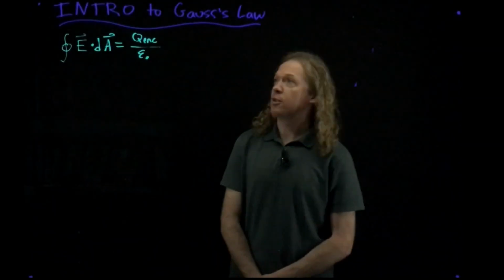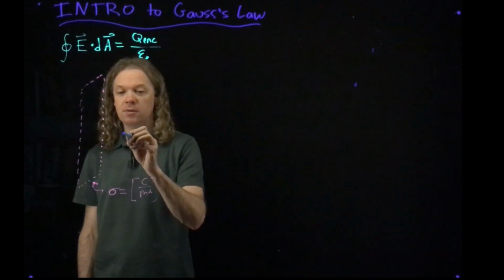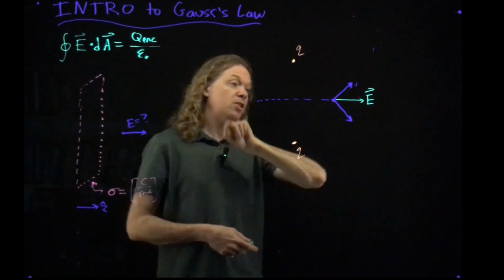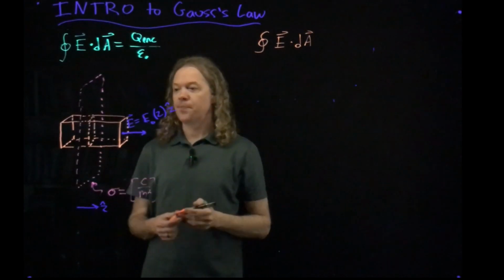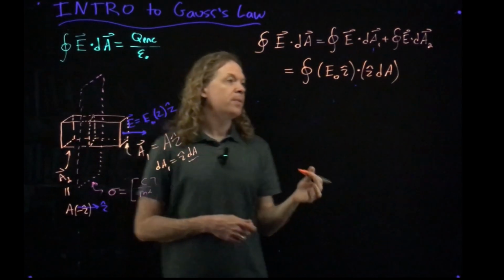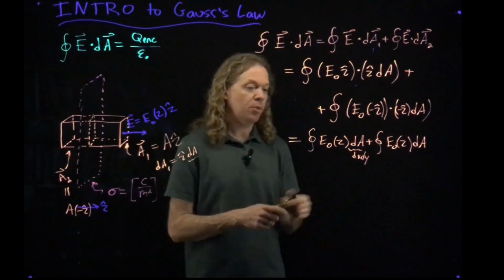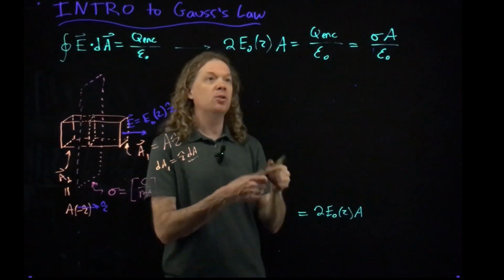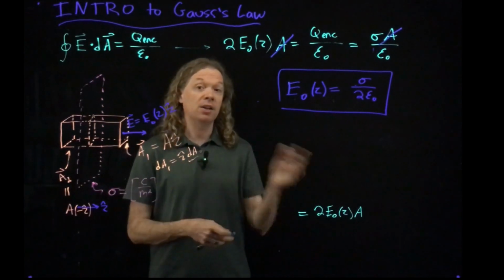Introduction to Gauss's Law 2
The second part of my Introduction to Gauss's Law video, in which I apply Gauss's Law to the specific case of a charged infinite plane.